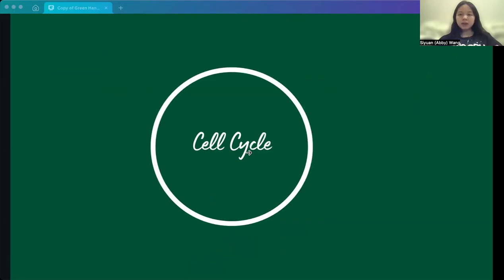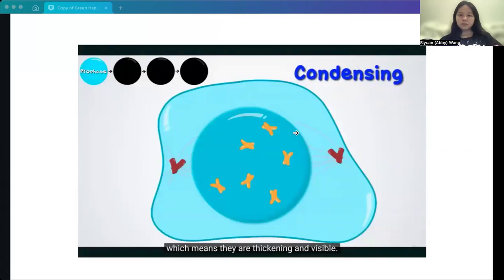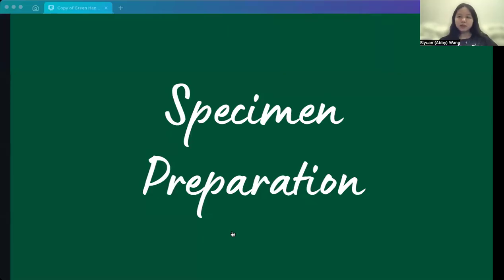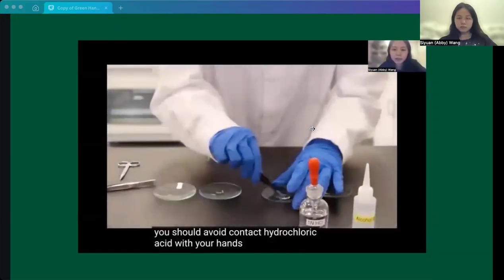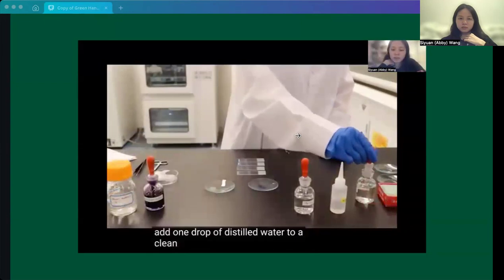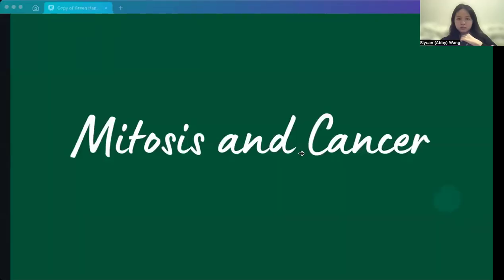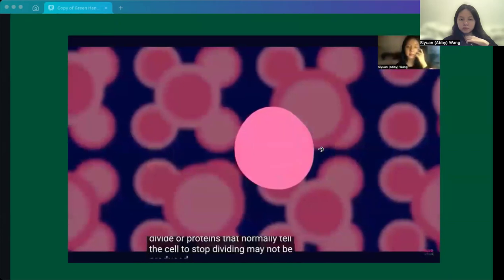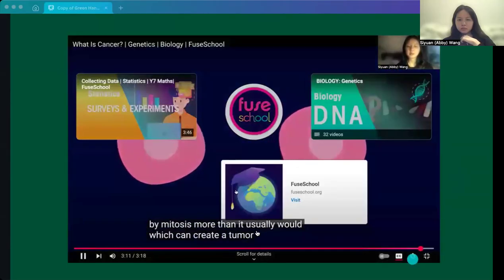BIOL110 Ambassador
References